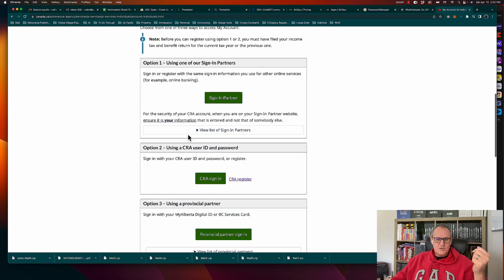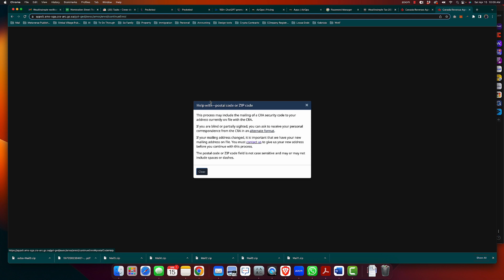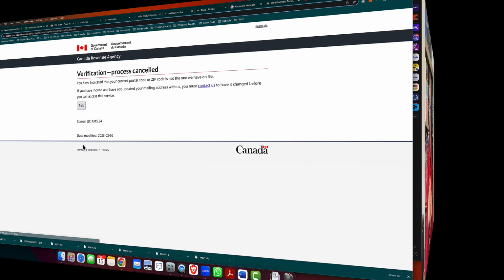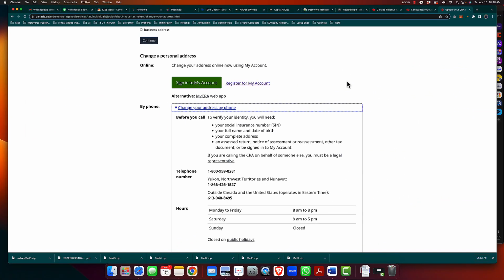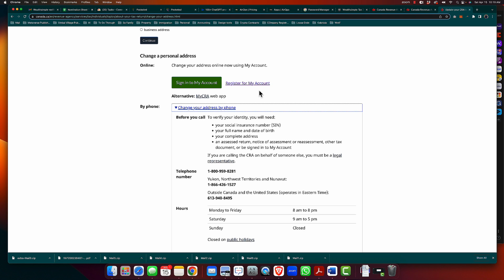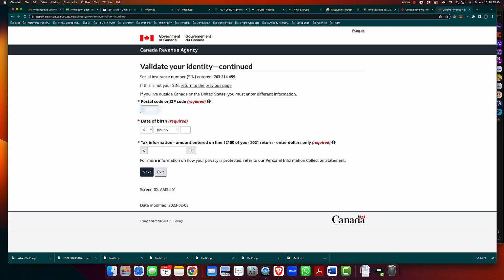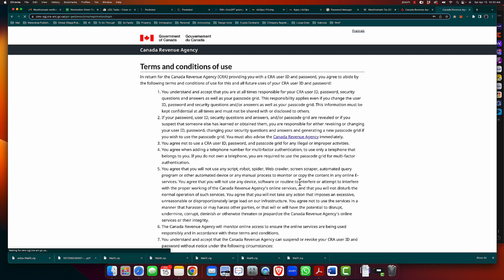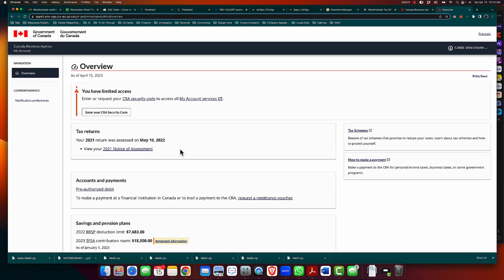How to Register for the Canada Revenue Agency Online Portal if your Address Changed Recently